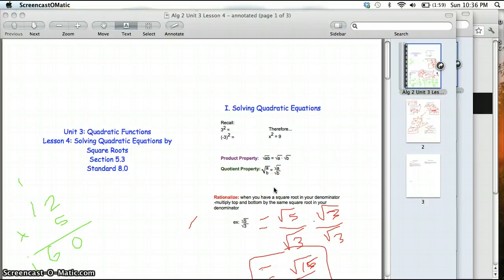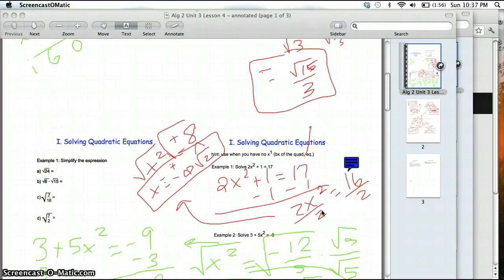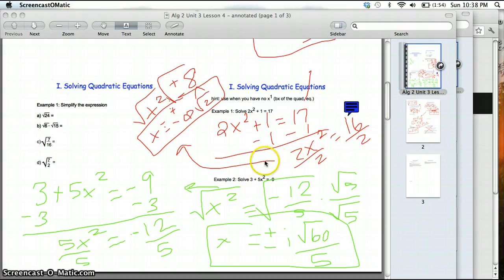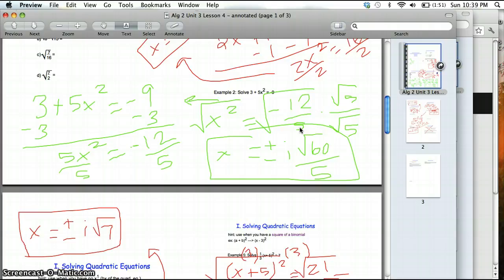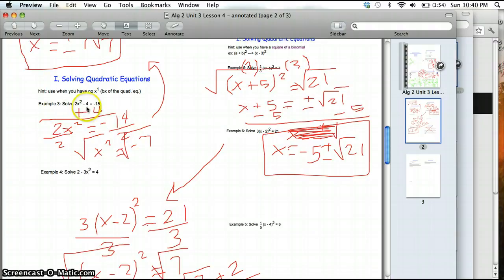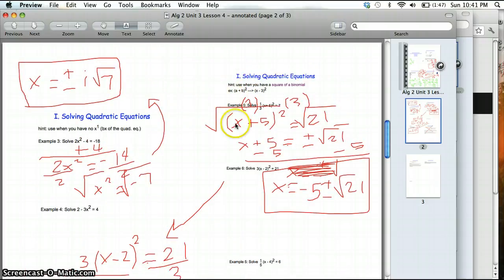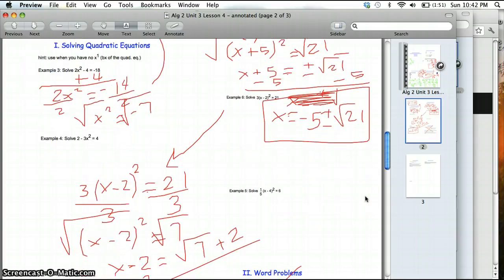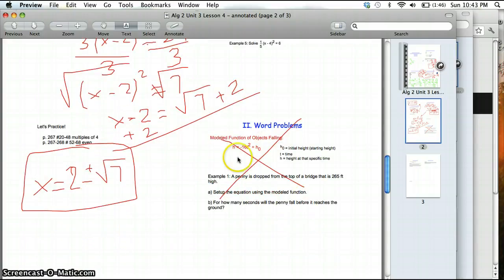Alg 2 Unit 3 Lesson 4 Quadratic equations by square roots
Solving quadratic equations by solving for the square roots